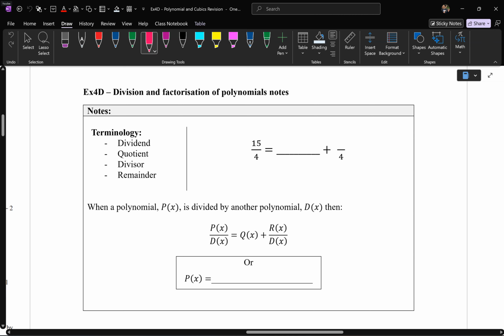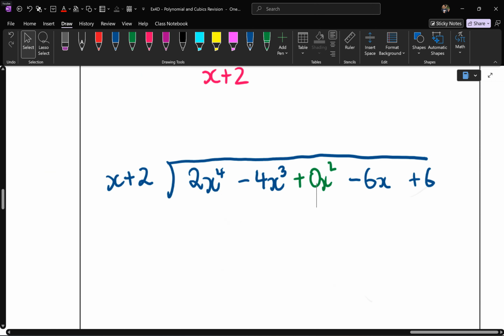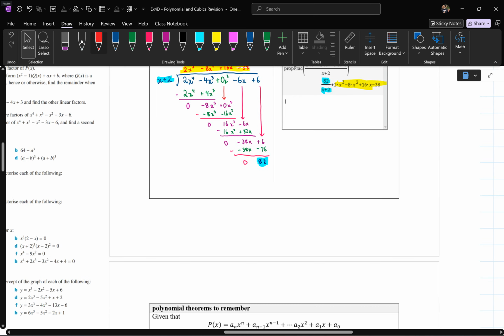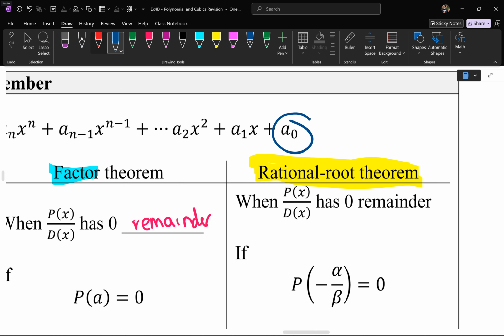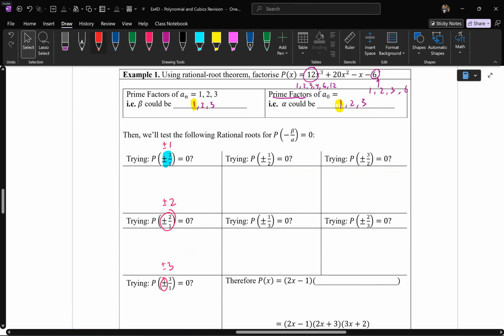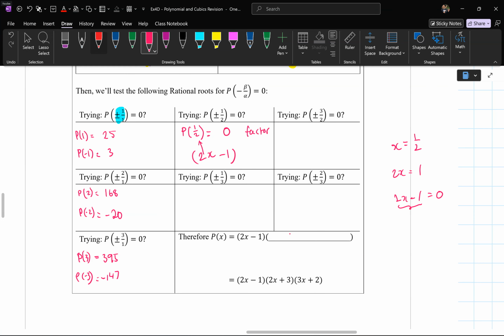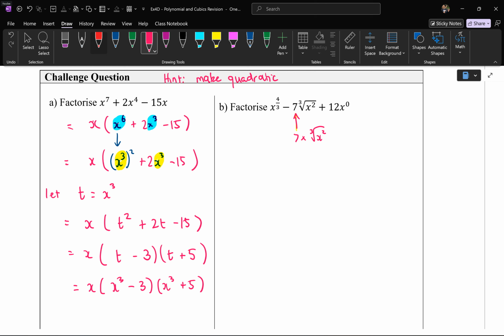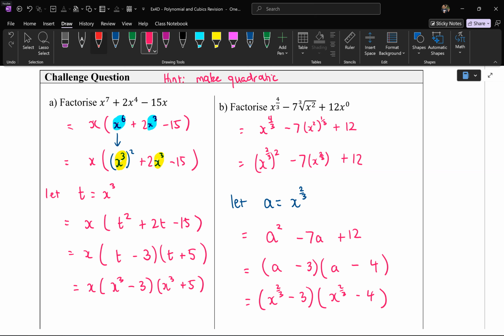Y12MM Ex4D cubics revision